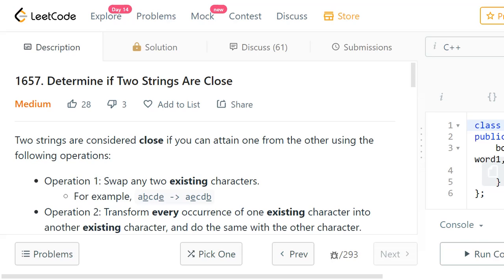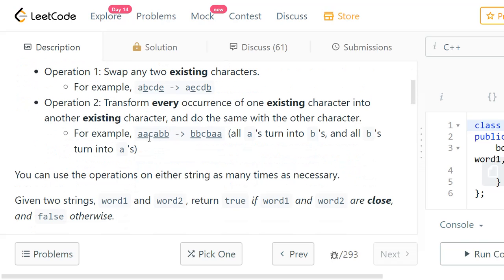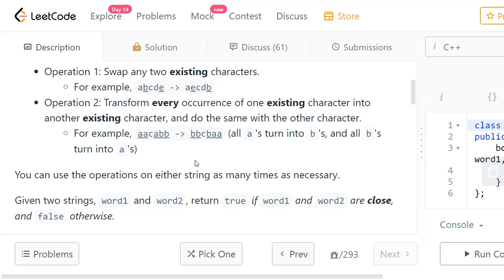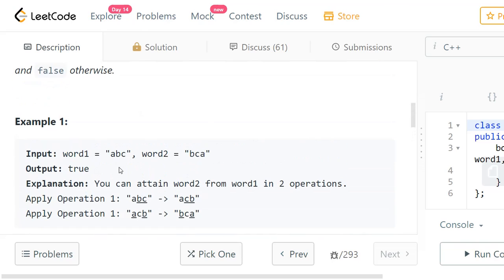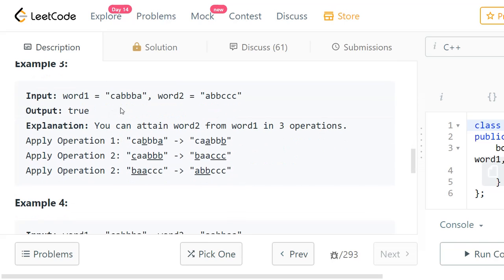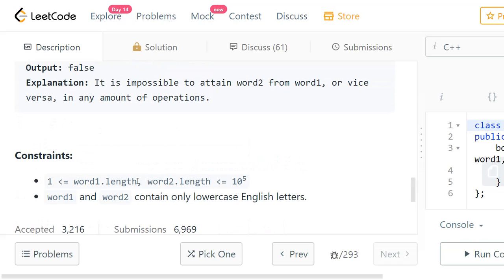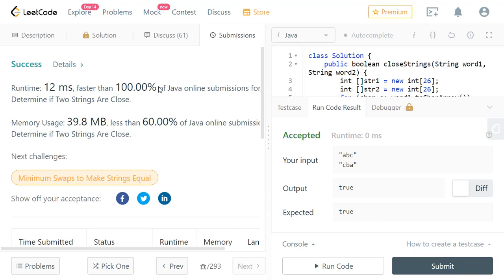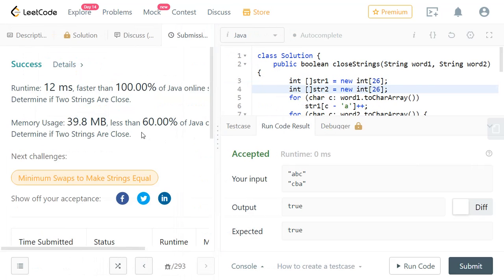Determine if Two Strings Are Close | Leetcode 1657 | leetcode solution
Solution for leetcode problem 1657, Determine if Two Strings Are Close

Time complexity of O(N Log N)
Space complexity of ~O(1)